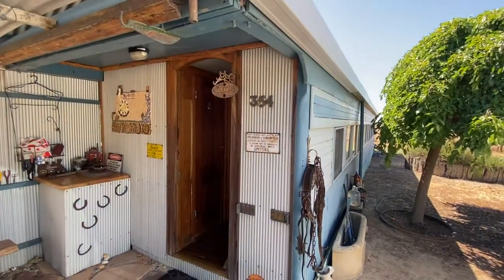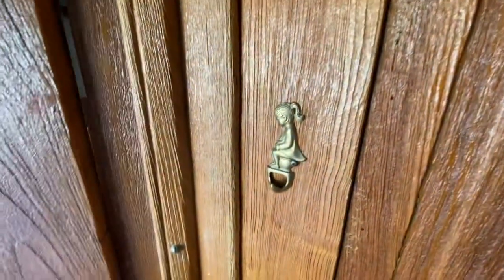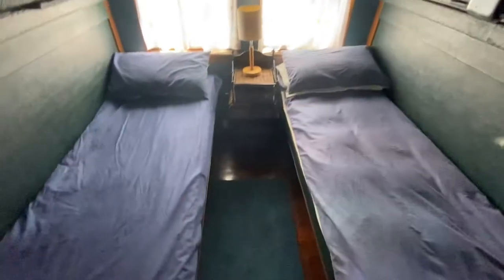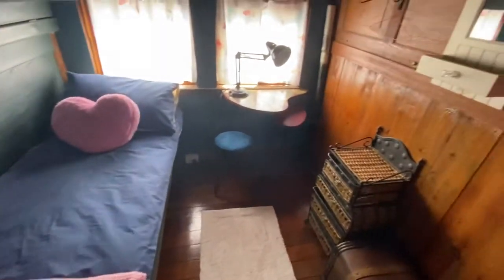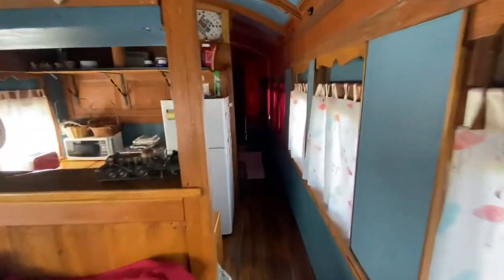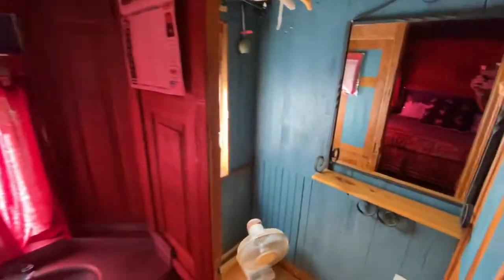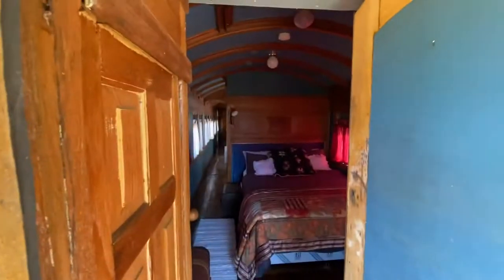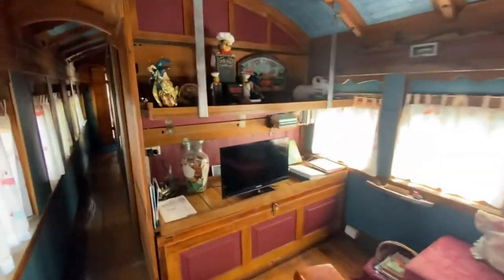Cranbrook Railway Carriage Accommodation